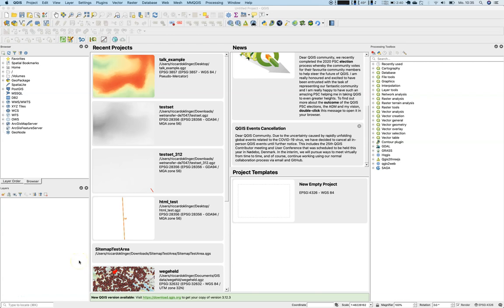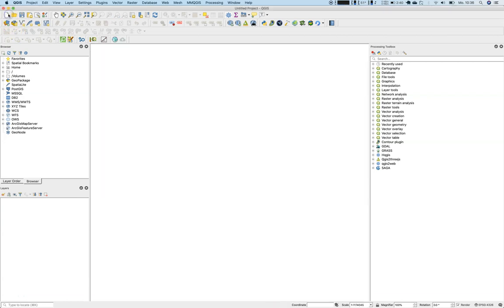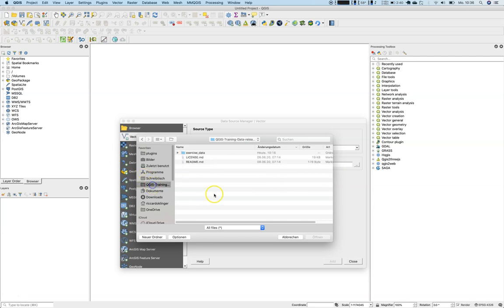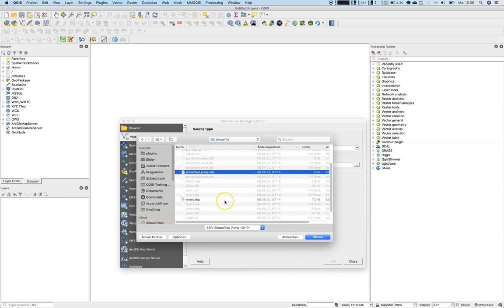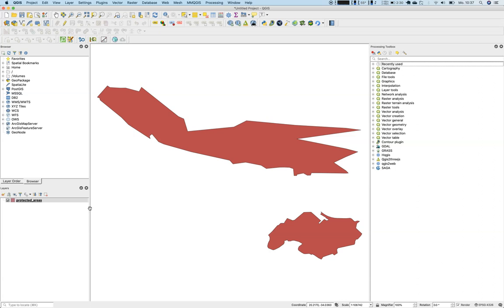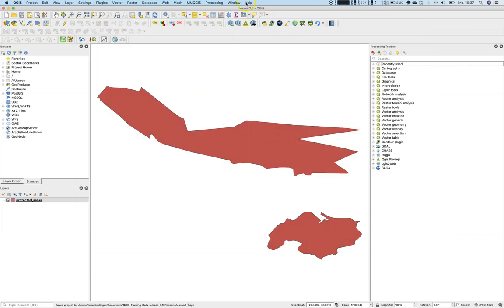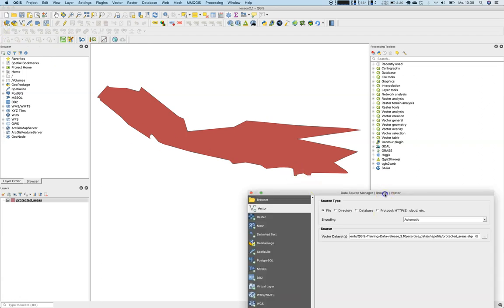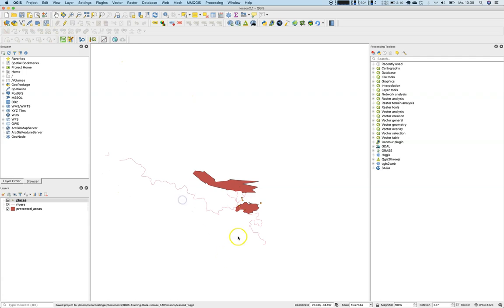GIS Lesson 2 1: Adding your first layer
We will start the application QGIS and create a basic map to use for examples and exercises.